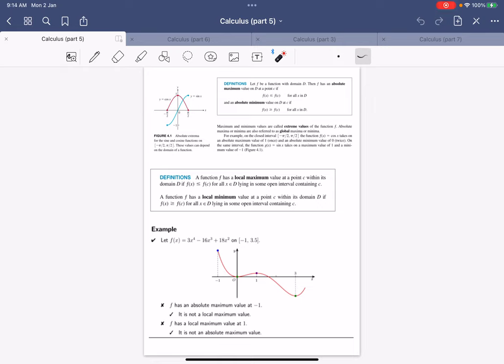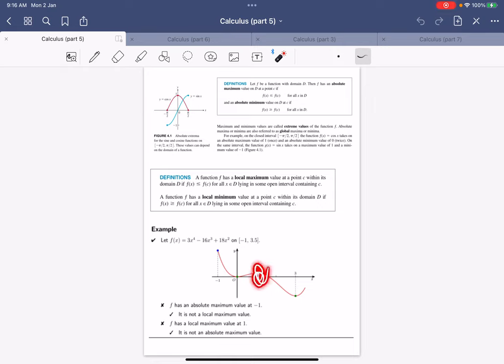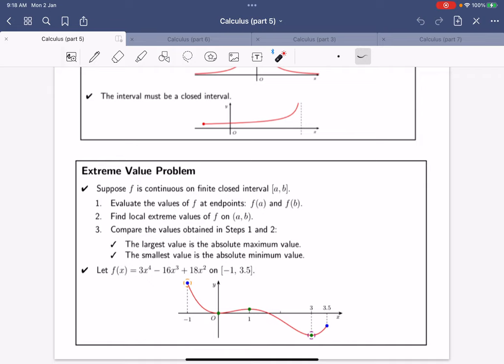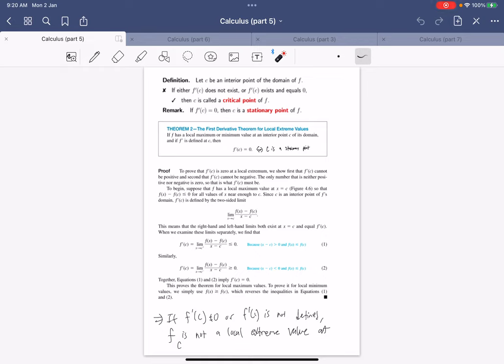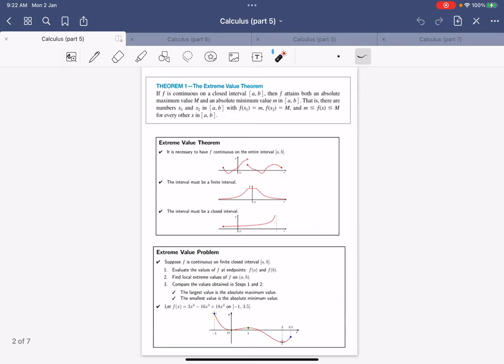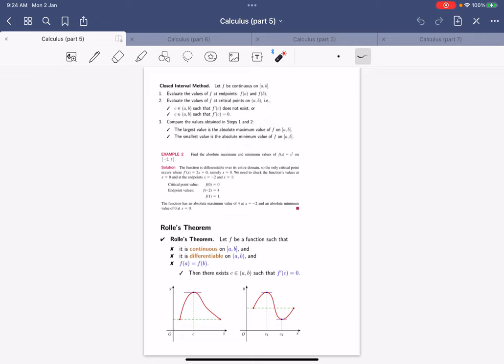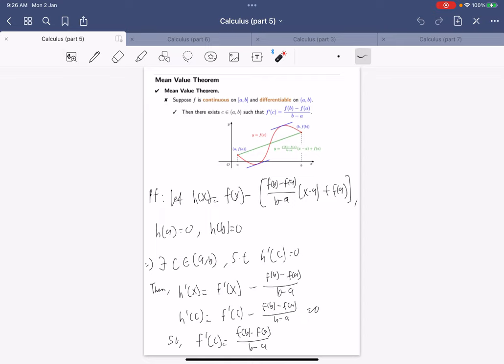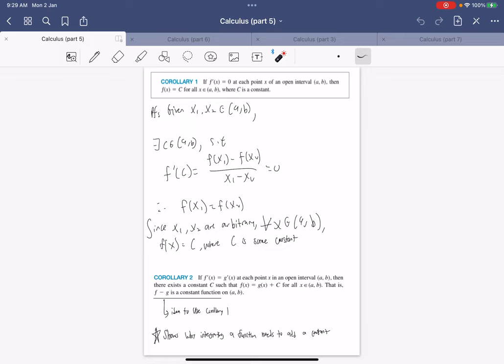Calculus Tutorial Lesson 5 - Determine Local Maximal and Minimal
This bitesize tutorial explains the fundamentals of calculus  - Lesson 5  - Determine Local Maximal and Minimal

1. Combinatorics for Kids (8 Sessions)

1. WSQ - Statistics Fundamental Training for Beginners
2. WSQ - Statistical Data Analysis with Excel for Beginners
3. NICF - R Fundamental and Statistical Analysis for Beginners

1. Statistics Fundamental Training